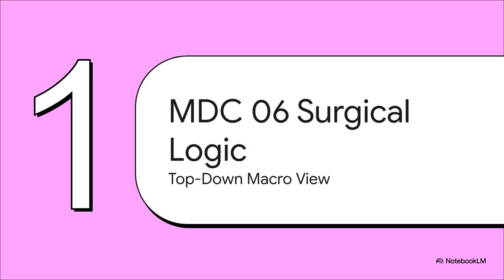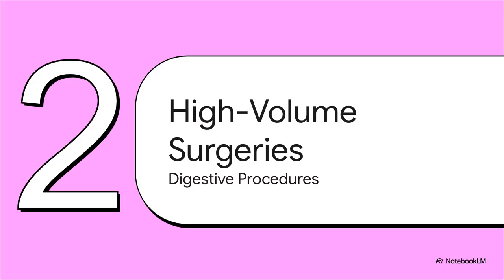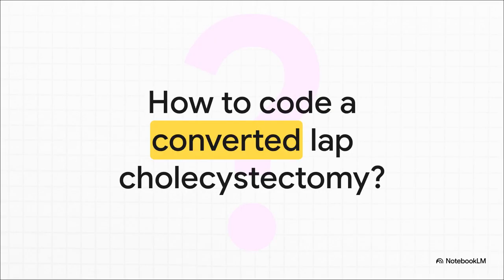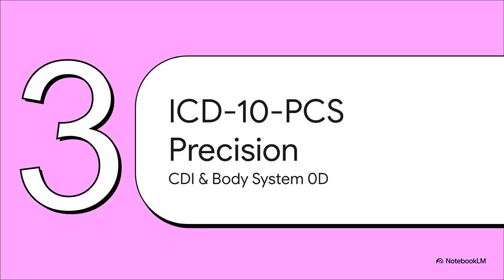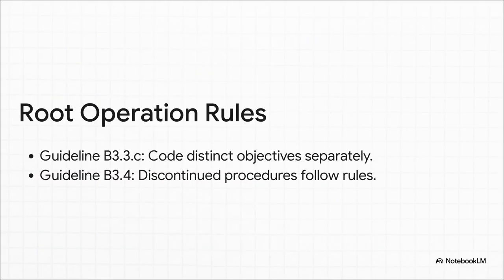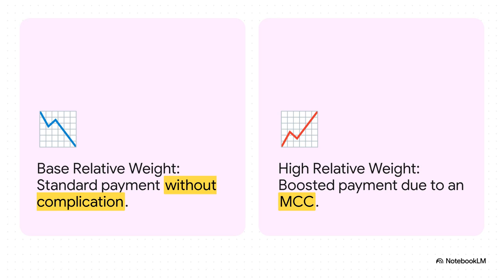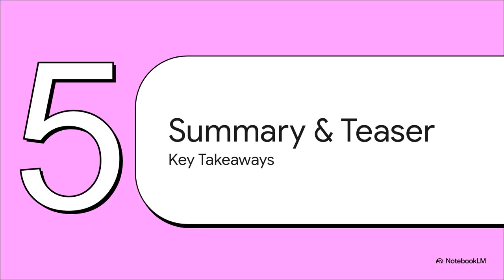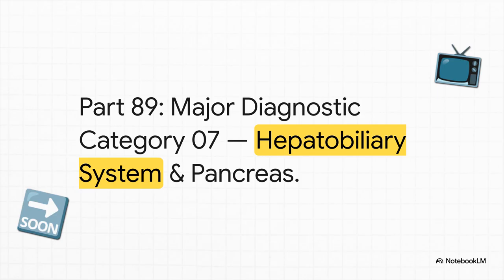Medical Coding IPDRG Training PART 88 MDC 06 Colorectal Upper GI Abdominal Surgery